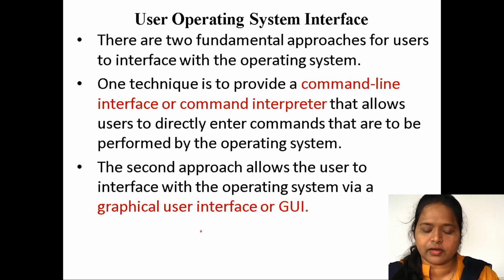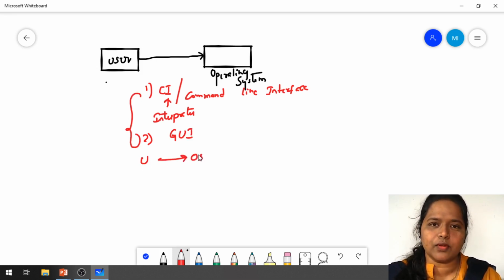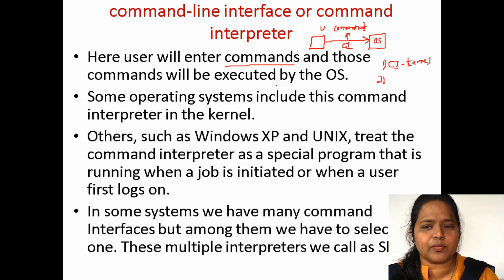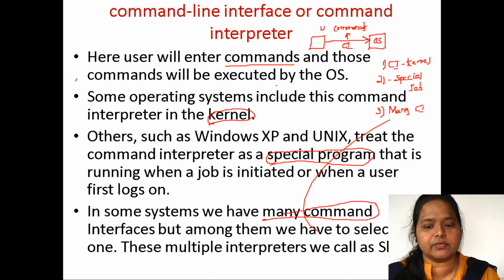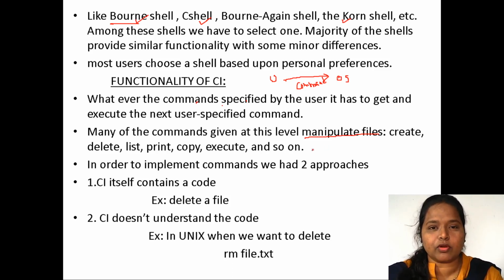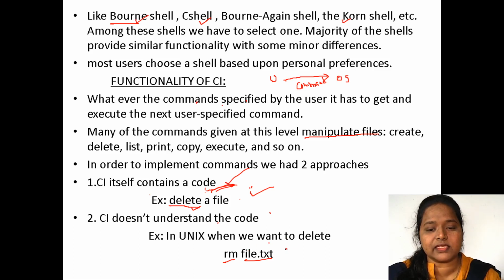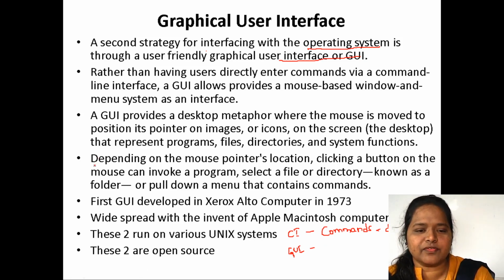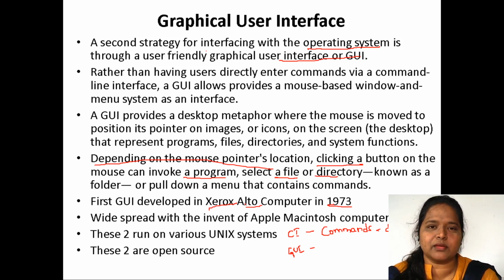IT Lecture-6 User Operating System Interface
User Operating System Interface2
2 Approaches
1. Command Interpreter/Command Line Interface
2.Graphical User Interface(GUI)